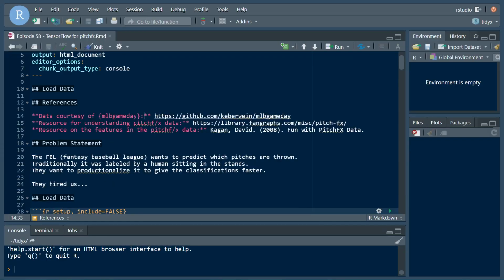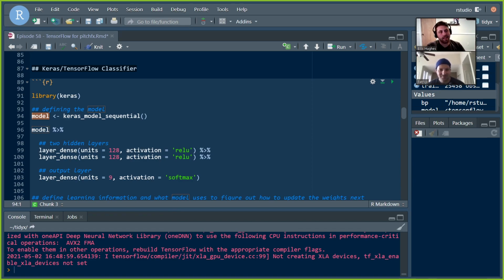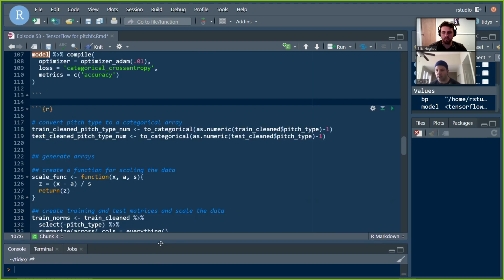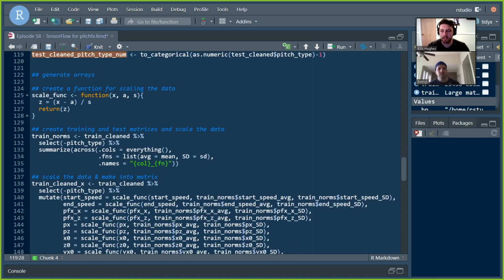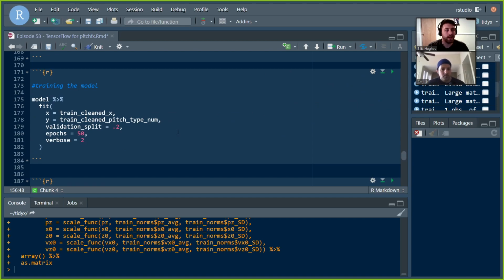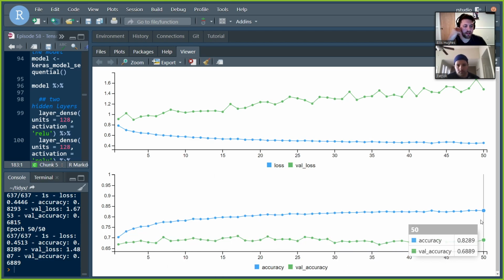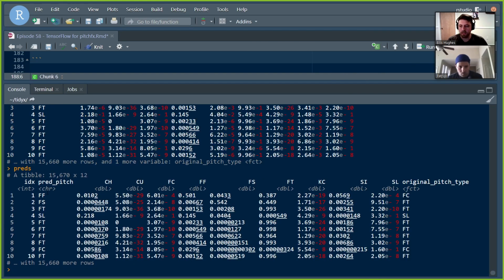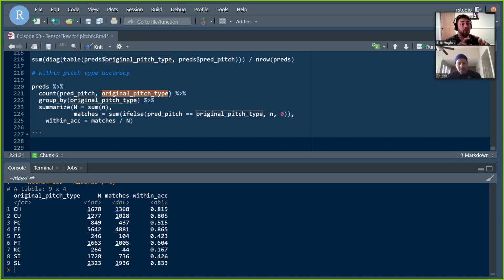TidyX Episode 58 | MLB Pitch Classification - Deep Learning with TensorFlow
The next model type is one that has had a lot of excitement over the last decade with the promise of "AI" - deep learning. Using the {keras} package from RStudio, we attempt to train a model to automate pitch classification from pitchfx data.

We talk about the differences to consider when building a deep learning algorithm, and data prep that must be done. We finally review the restuls and talk a bit about black-box ML models.